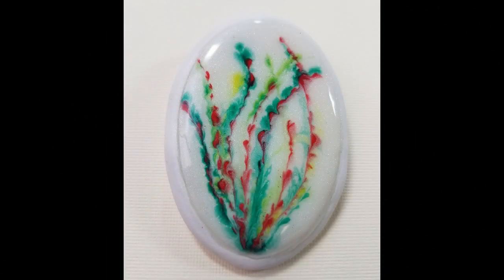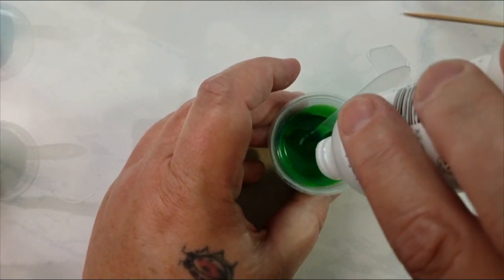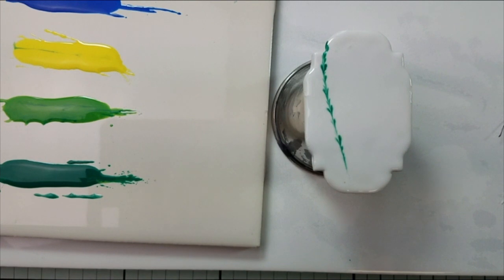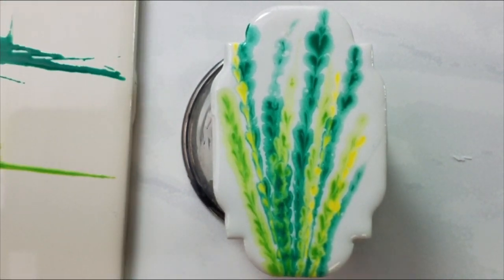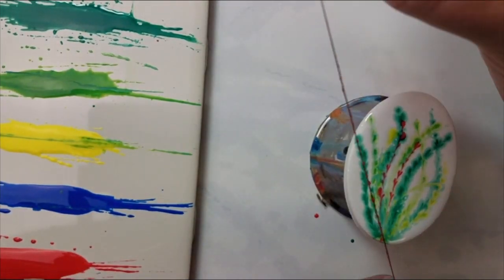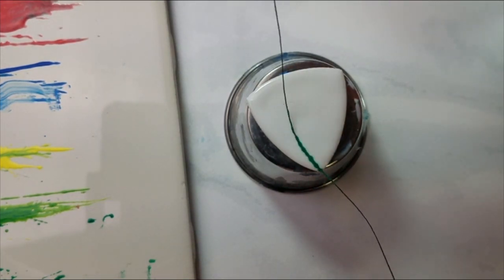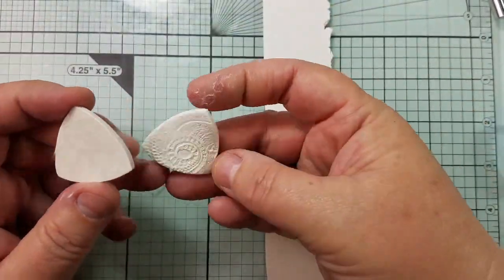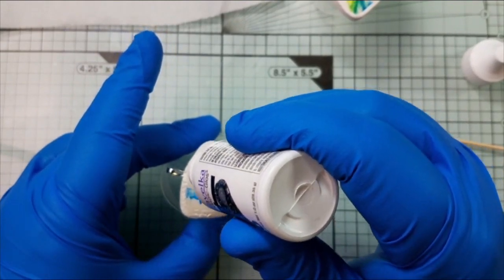Incredible Resin Pouring and String-Pull Technique with Liquid Clay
If you like resin poring and string-pull designs, don't this fascinating video by Angela Thompson. The results are spectacular; and you'll want to make loads of these beautiful designs in all your favorite colors. Magic Glos UV resin and full-size UV lights are available at
Studio Cryptique is the talent development/production company Studio Cryptique selects 12 artists per year to be on the Be Seen-Be Known Team. As a BSBK artists, our team designs their own projects, film their process and create a free printable PDF available